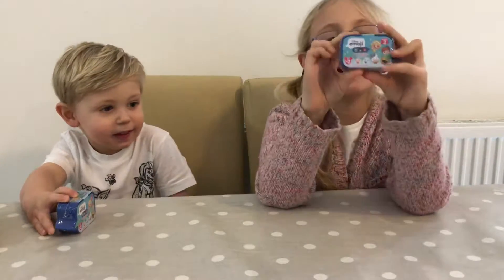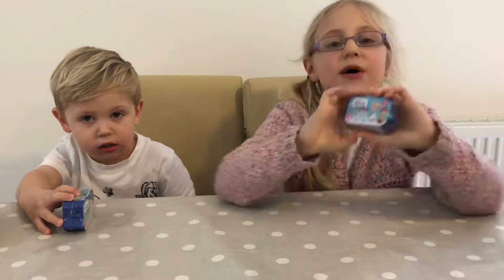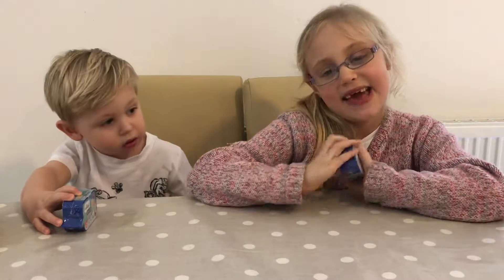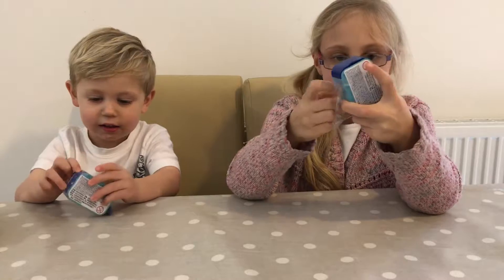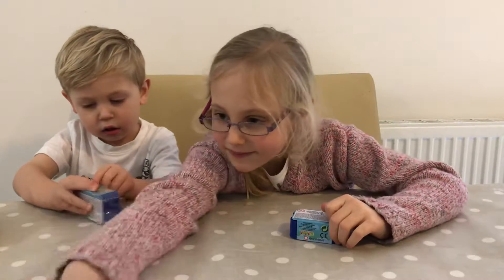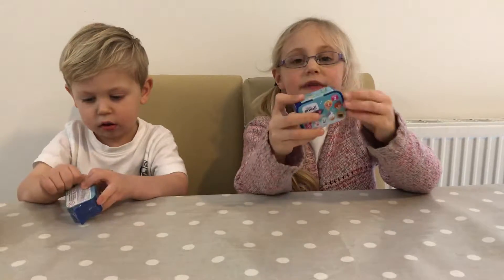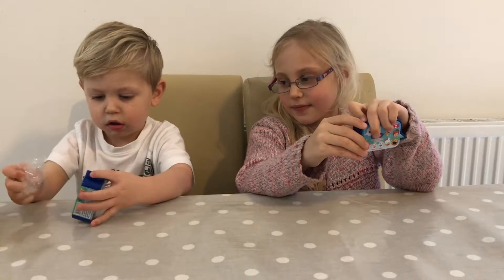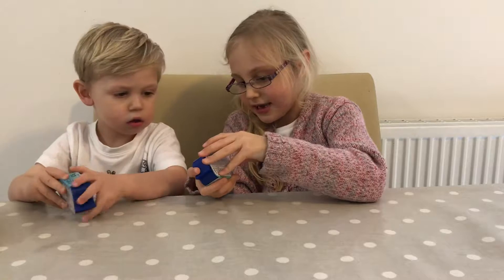Amelia opens Disney Emoji